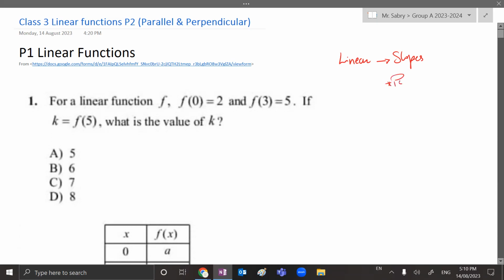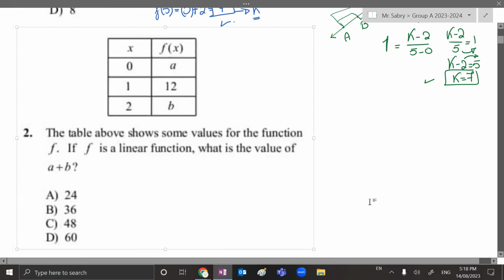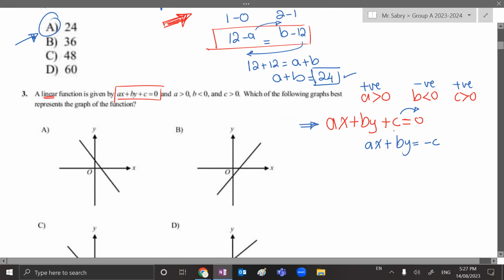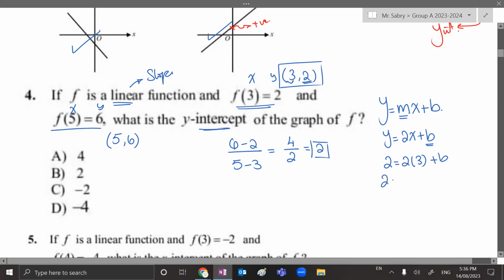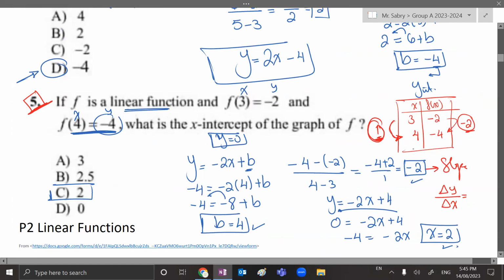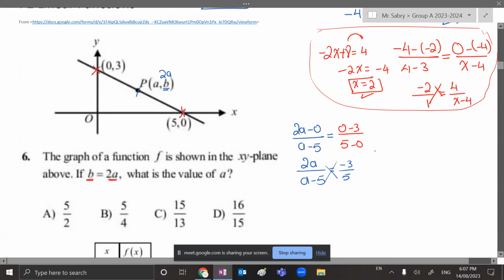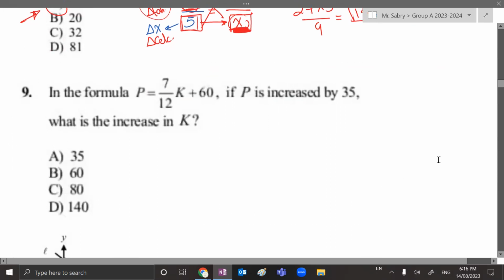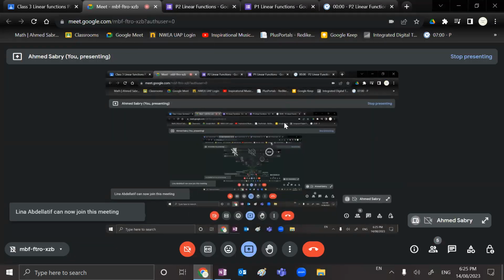Class 3 Linear functions P2